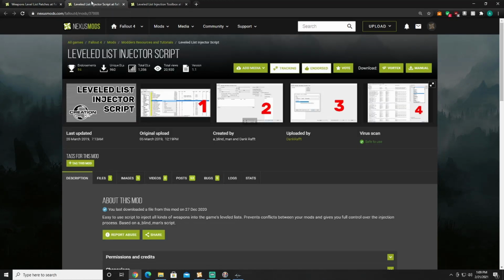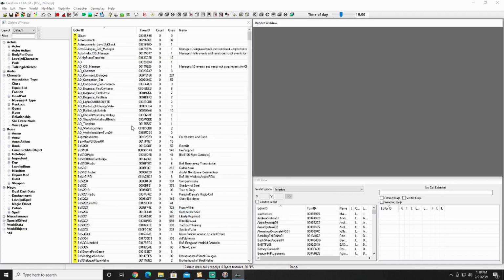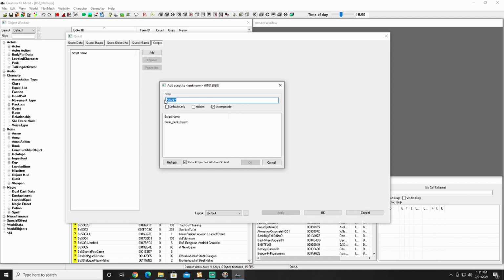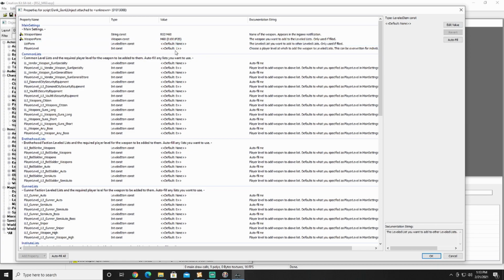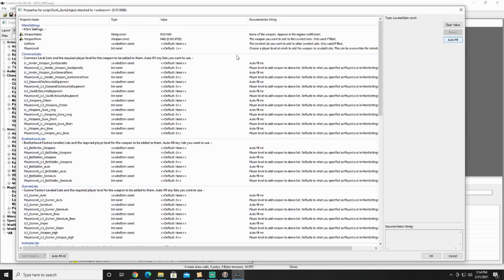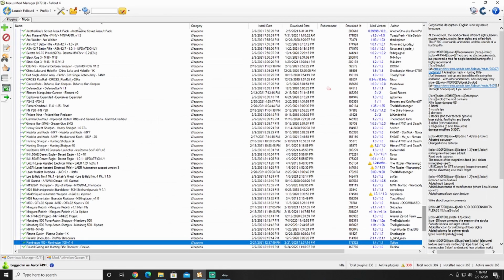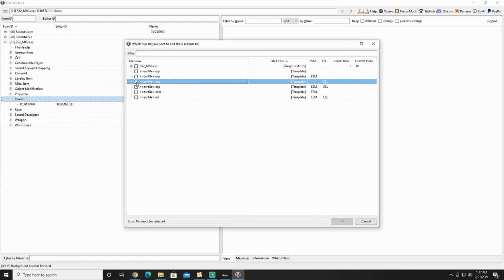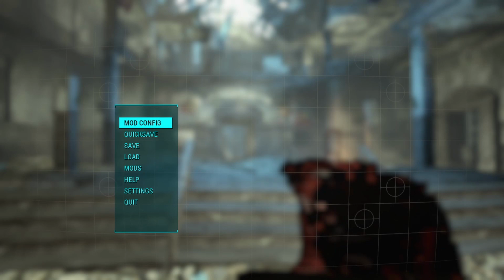Fallout 4 Weapon Level List Patch Tutorial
Hello all. This is a tutorial on how to make Level List Injection Patches fro weapons mods using Leveled List Injector Script by DankRafft on Nexus mods.

I hope this provides the info you need. My ID is Aaron7491.